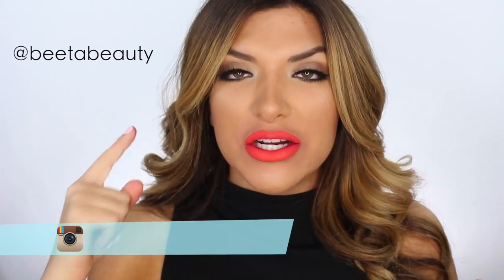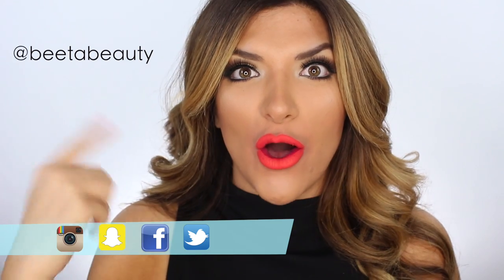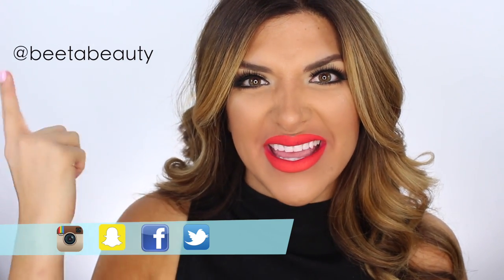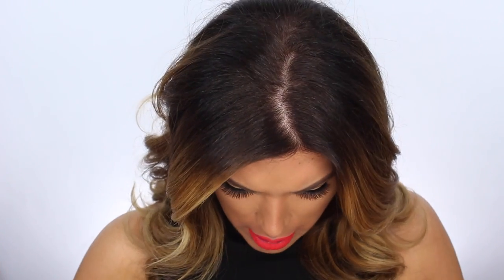Amrezy Liquid Lipsticks (LIPLAND) Demo & Review | BEETA BEAUTY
Amrezy Liquid Lipsticks Rezy, Brooklyn, Montenegro Demo & Review

Hi fam, I got endless requests on snapchat to do a lip swatch & review of these colors so here we are..Hope you enjoyyyyyyyy :)

Product Details:
Amrezy Liquid Lipstick Colors:
REZY
BROOKLYN
MONTENEGRO

Lip Liners Used In Order:

Makeup Forever 2C
Makeup Forever 17C
Mac Vino

I LOVEEEE YOUUU GUYS xoxox